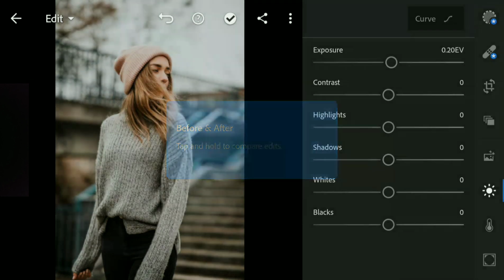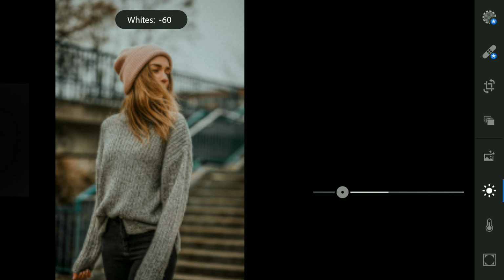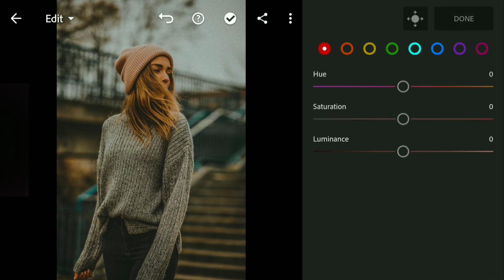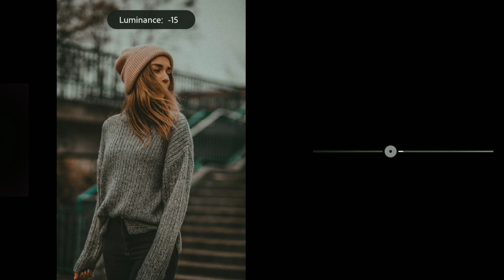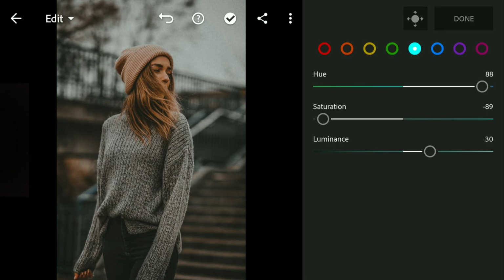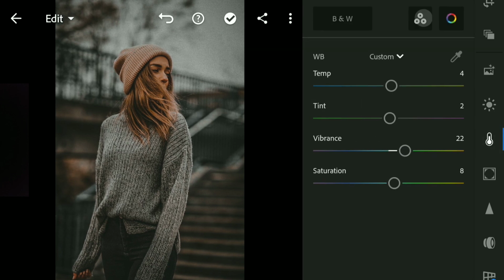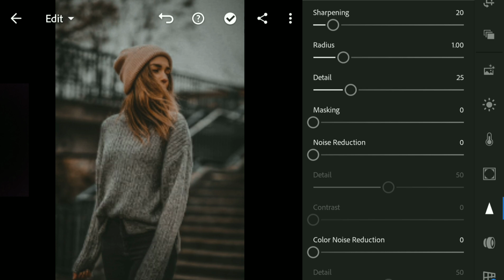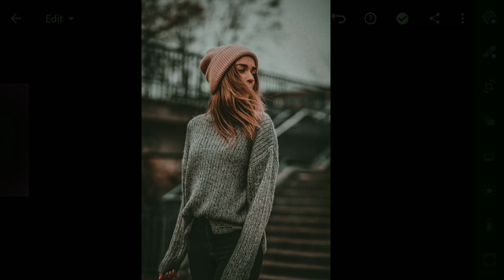Cinematic Preset-Lightroom Mobile Presets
*By viewing this tutorial, you can edit  Photos with Cinematic Preset using only Lightroom Mobile.

Musician: LiQWYD